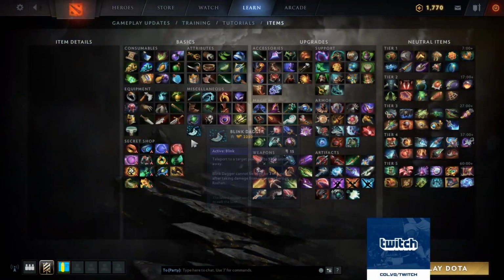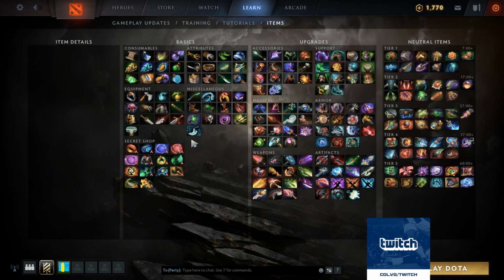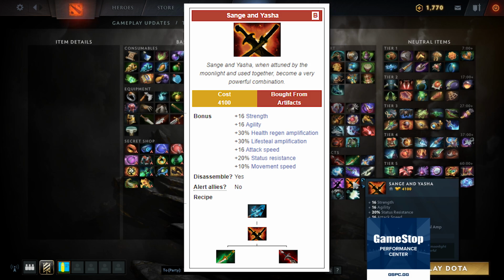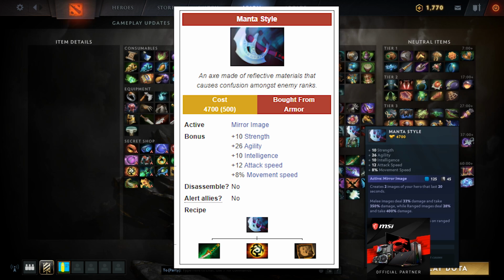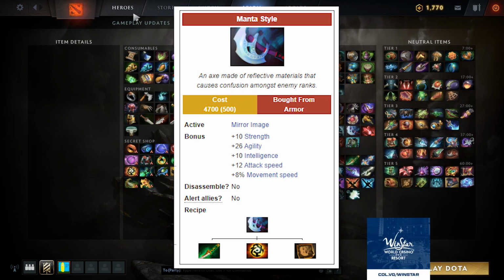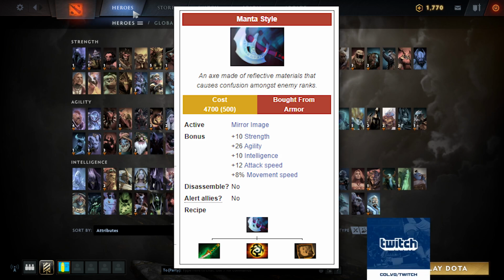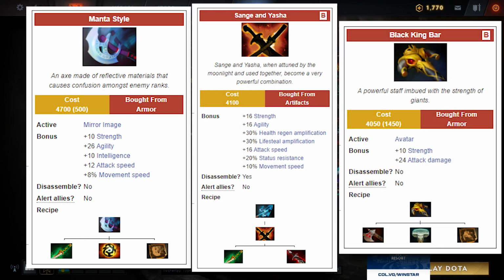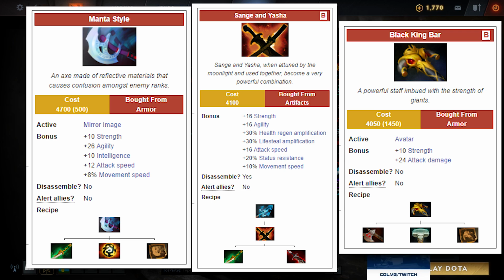When To Buy SnY vs. Manta? | BSJ Educational & Informational Tidbits | Dota 2 Fundamentals